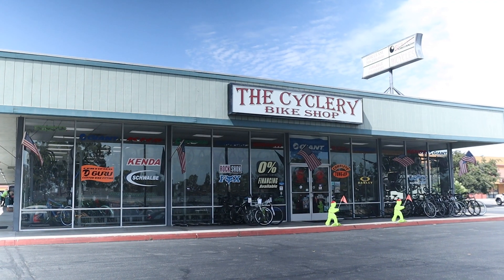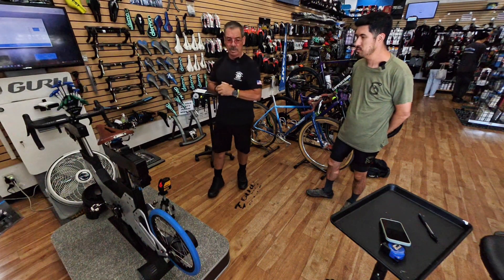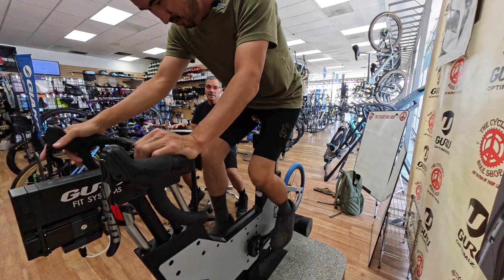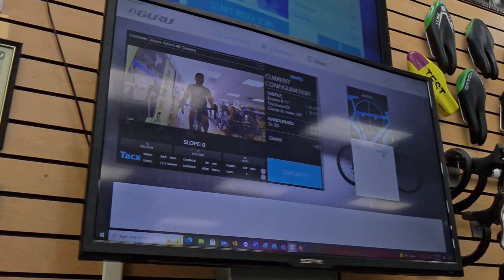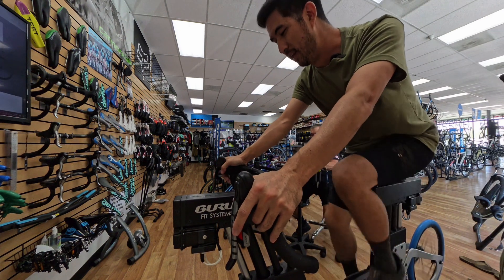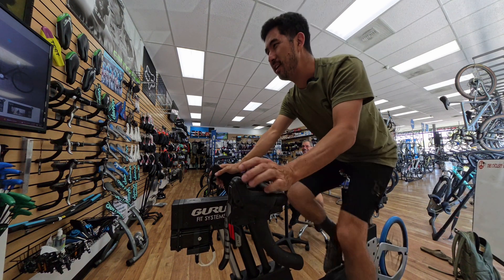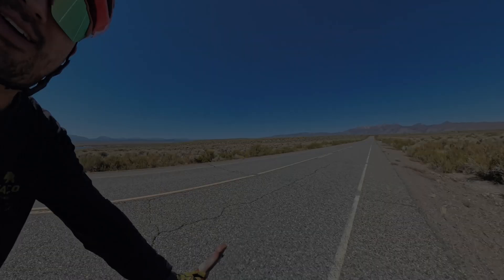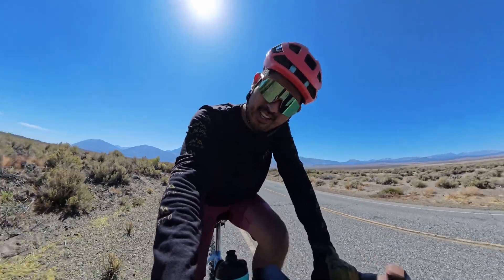The World's Most ADVANCED Bike Fit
In this video, we optimize my fit on the bike using the GURU Fit system, which is a computer-controlled and electronically-actuated fit bike allowing the fitter to make hundreds of micro-adjustments in real time, as the cyclist pedals. The cyclist never has to get off the bike for an adjustment, and can sweep through hundreds of positions in a matter of minutes.